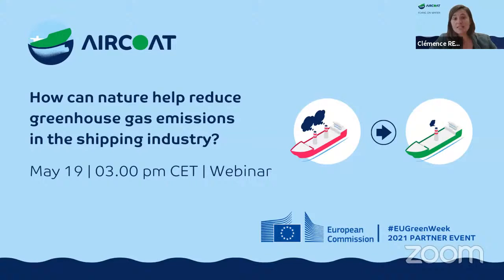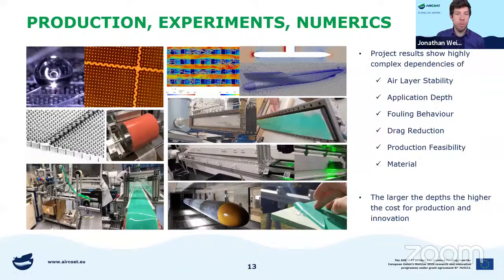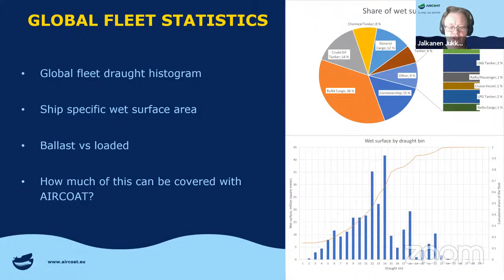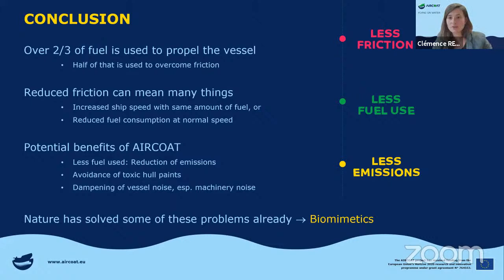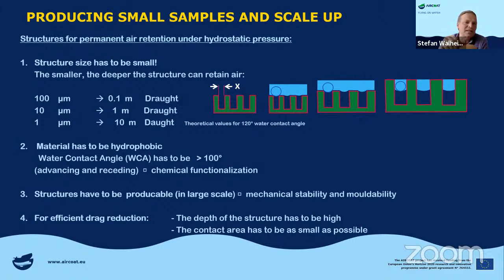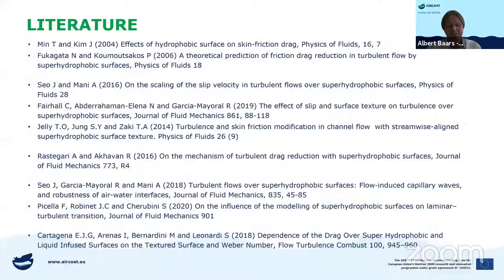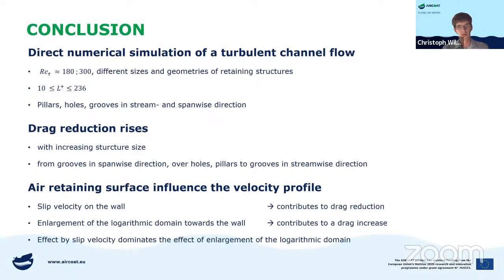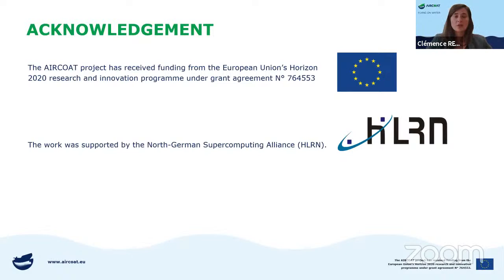AIRCOAT | EU Green Week 2021 Partner event | Webinar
AIRCOAT H2020 project: How can nature help reduce greenhouse gas emissions in the shipping industry?

As part of the EU Green Week Partner Events, the webinar gives insights into the development of the surface structure and test results. The AIRCOAT team demonstrates how the size, geometry, and chemical properties of the surface structure play a crucial role in creating air lubrication.

About AIRCOAT
The AIRCOAT project promotes a ground-breaking passive air lubrication technology with a high potential to revolutionise the ship-coating sector by reducing energy consumption and ship emissions.